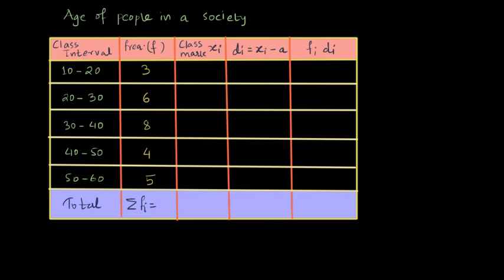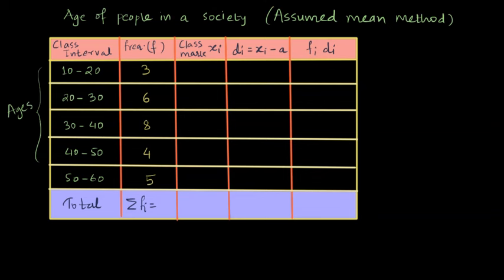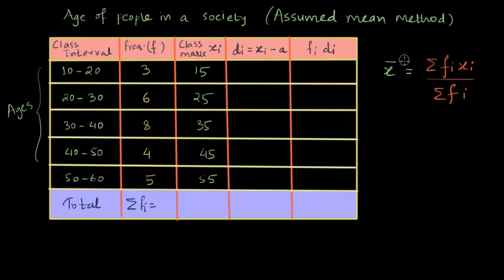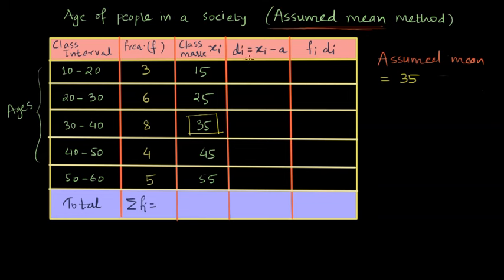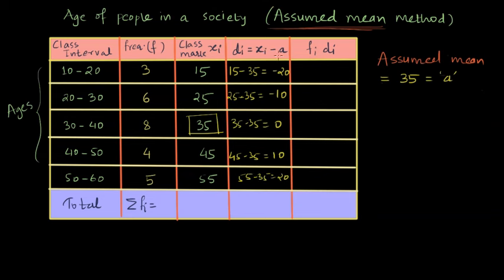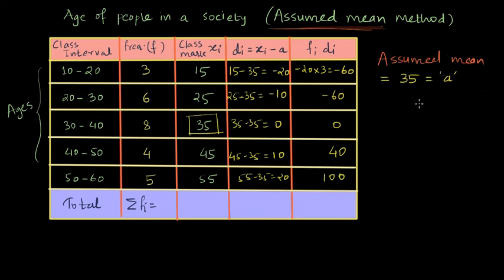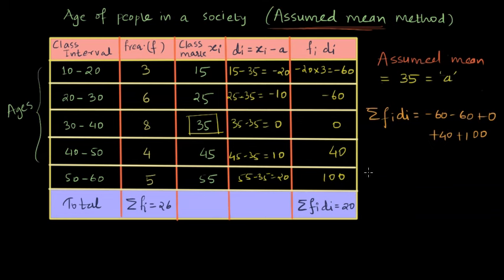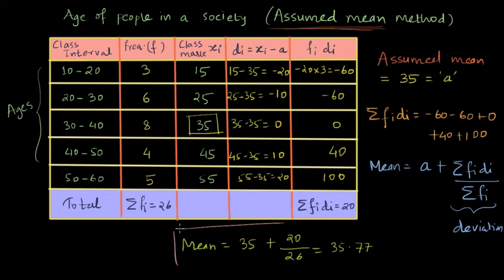Assumed mean - Step deviation method | Statistics | Class 10 Odiya Math | Khan Academy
In this video we discuss the step deviation method to find mean of grouped data. This method involves assuming mean for the groups and is discussed with an example.

Created by
Devashish Phadnis